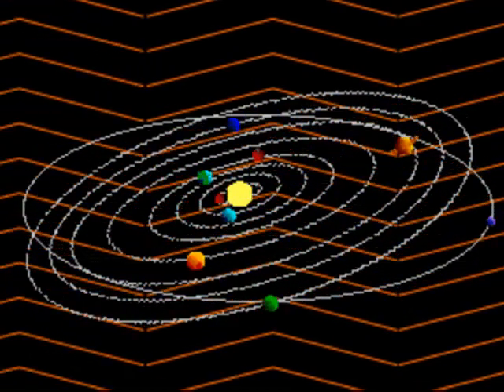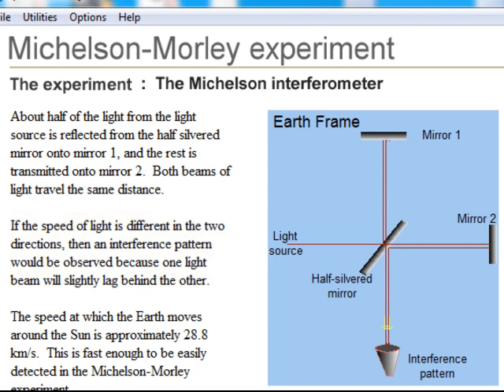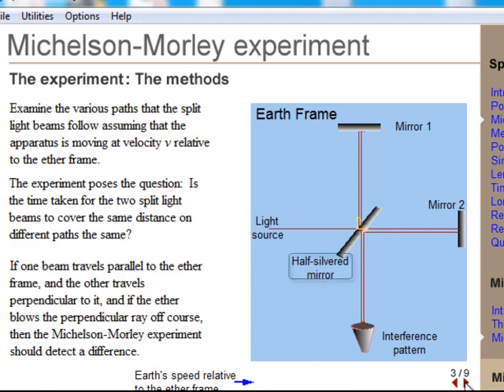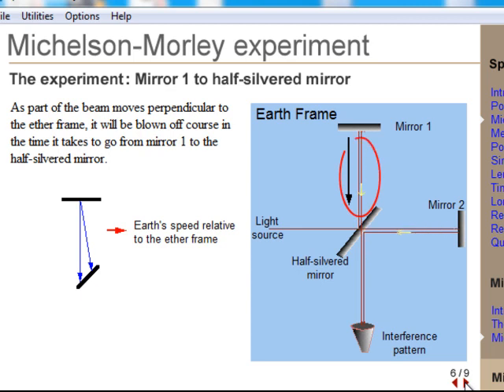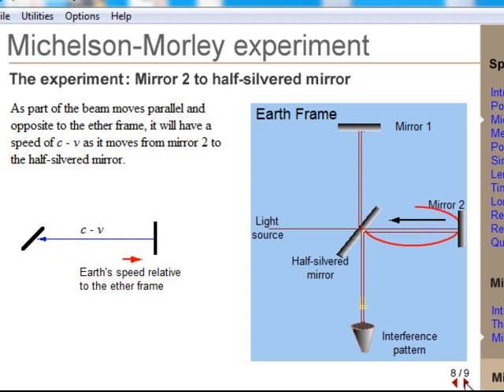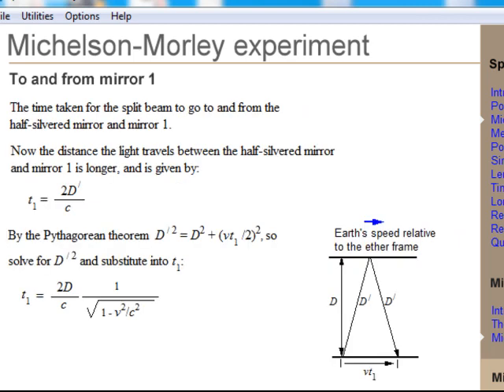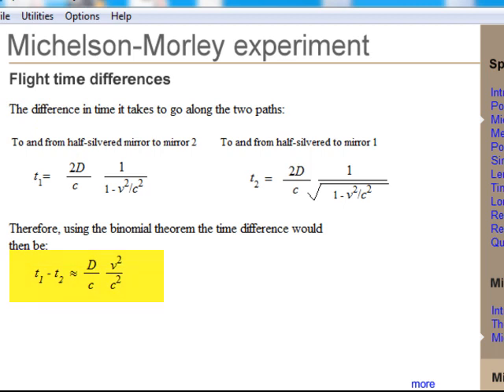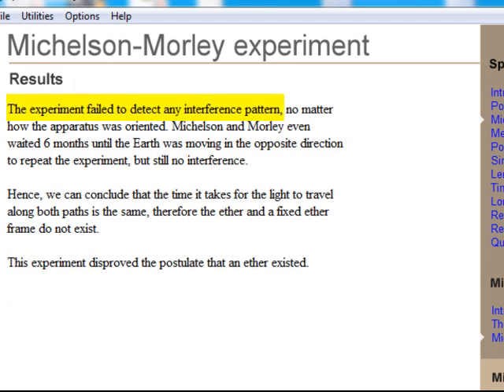The Ether and Michelson-Morley Experiment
Can non-locality be explained by different Ether frames?  John Bell thought it might.  Here these ideas are reviewed and the Michelson-Morley experiment is explained. You can go to my blog below for more on this topic